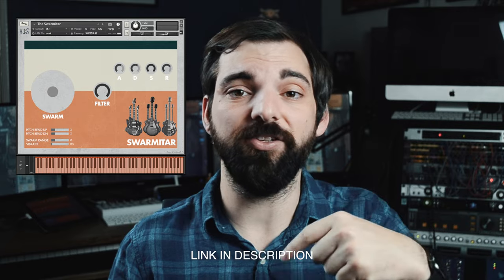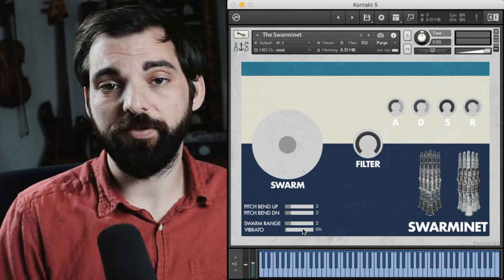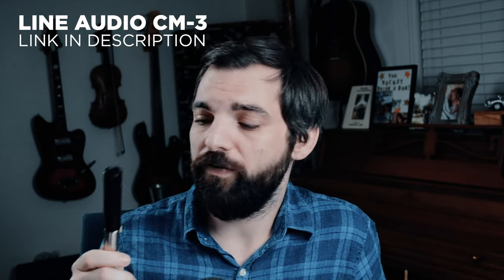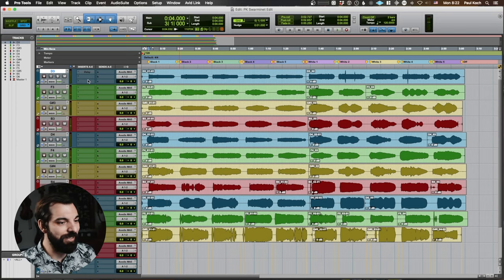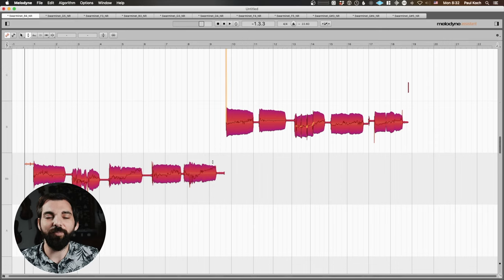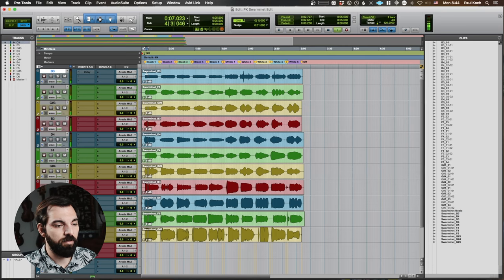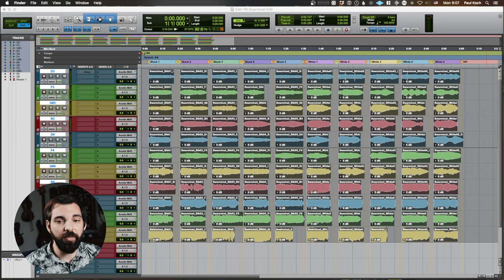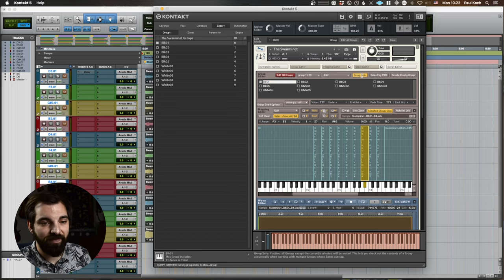A SWARMATRON made out of 10 clarinets (kind of) - THE SWARMINET [a free Kontakt library]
0:00 Intro
1:13 Walkthrough
3:43 Recording Concept
5:00 Recording
6:26 Editing Prep
7:43 Denoising in RX
8:48 Tuning in Melodyne
9:41 A brief diversion for a very helpful productivity tip
11:00 Sample Editing/Batch Renaming
12:40 Mapping In Kontakt
15:25 Scripting
17:14 Outro

I've made a bunch of versions of this bendy swarmy Swarmatron-inspired instrument over the years in Kontakt and Omnisphere with various sound sources like strings, horns, and synths for my work on shows like Scandal and the Netflix film, The Block Island Sound (Out now!

As a follow-up to the SWARMITAR, the SWARMINET is a (free) Kontakt instrument, inspired by the Swarmatron, made up of 10 clarinets that can bend in and out of tune with one another using a MIDI CC control.

So go out and transition into or out of tension, ride the mod wheel and play it like a rich, beautiful, detuned (or not) synth pad, use it as an interesting modulating bed underneath a solo instrument, run it through mountains of delays and reverbs to get a filtered Blade Runner horn, maybe even use it like you would use clarinets, but mostly I encourage you to pave your own path and share your experiments with me!

*Includes a little bonus patch: "The Swarminet - Solo Swarmless"
---Without the strength in numbers (or in me knowing how to play the clarinet), this solo patch is unstable and vulnerable in a lovely way. It uses only one layer of the black clarinet with a slight panning modulation for width. On this patch, the swarm knob does not swarm, it only adds a slight amount of brightness.

Please enjoy, and I look forward to hearing how you use it!

(Requires the FULL version of Kontakt 5.6.8 or later)

linkies:

the line cm4 microphone (the cm3 is discontinued but the cm4 is very very similar)

go see The Block Island Sound on netflix! (featuring swarmy instruments like these!)